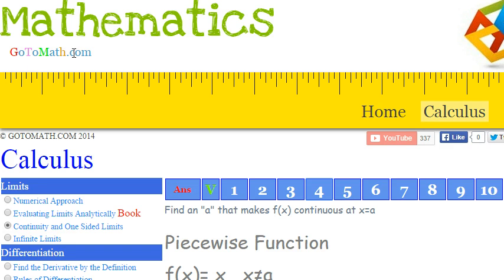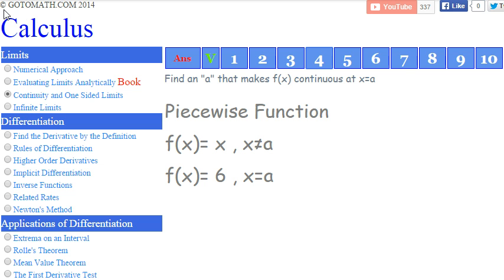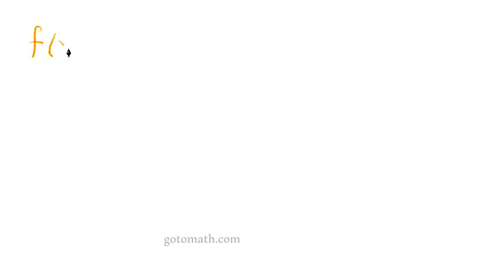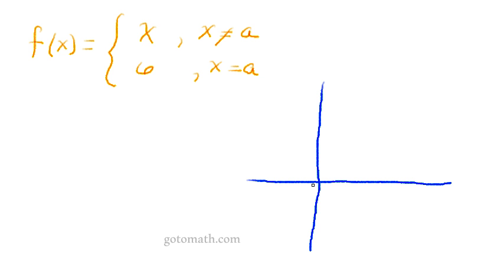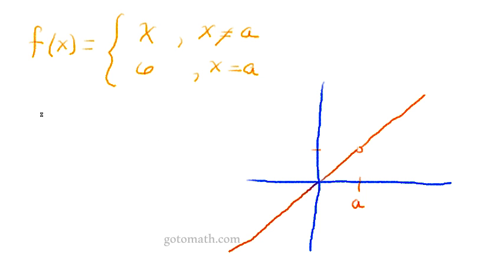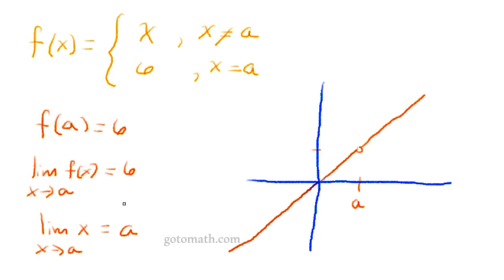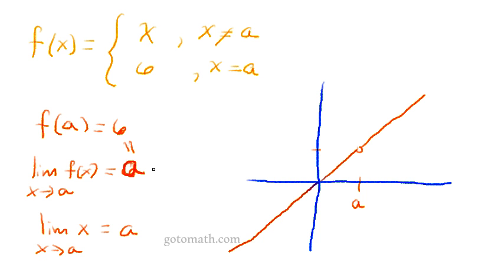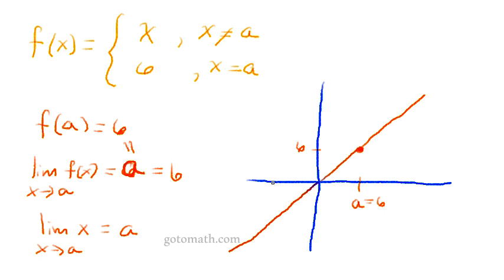Calculus Continuity and One Sided Limits b4p5